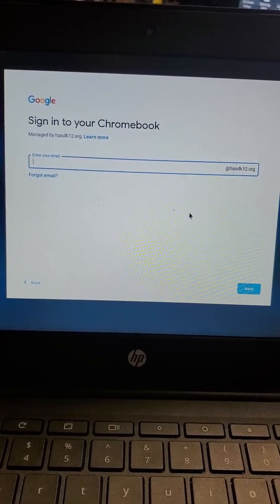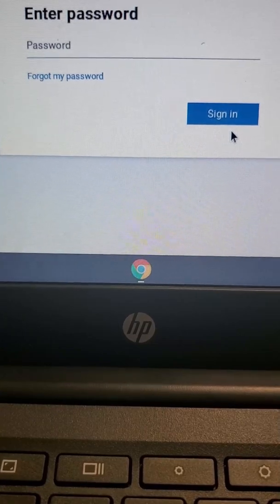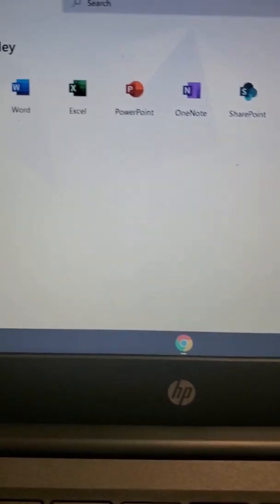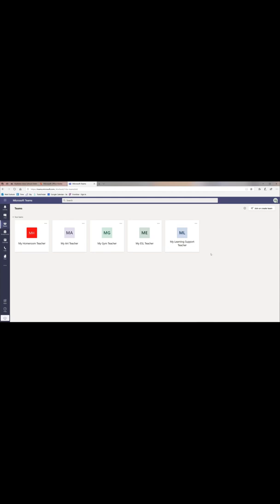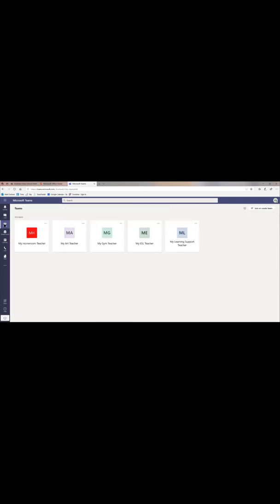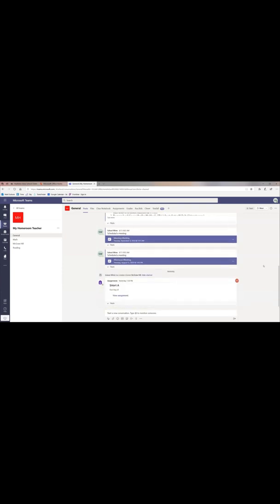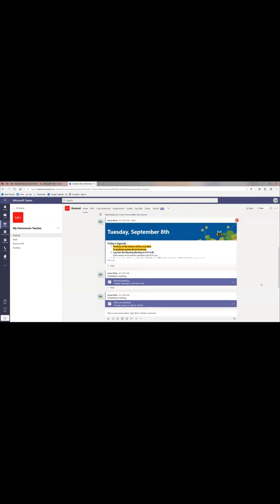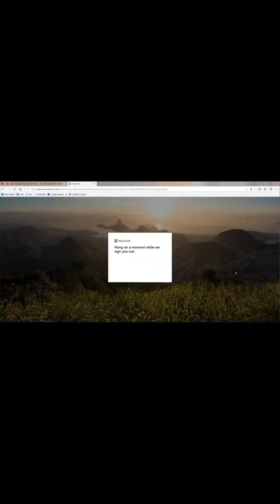Using a District Computer